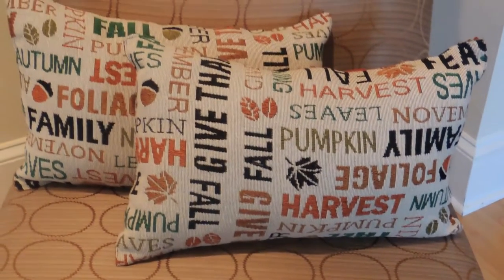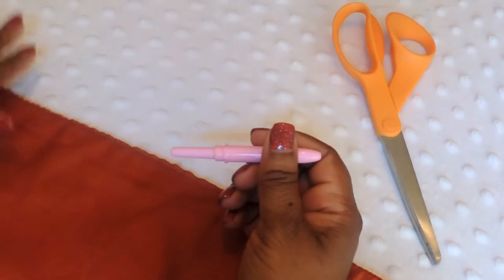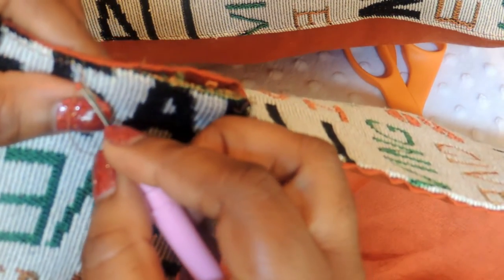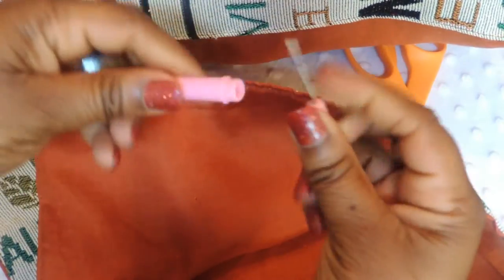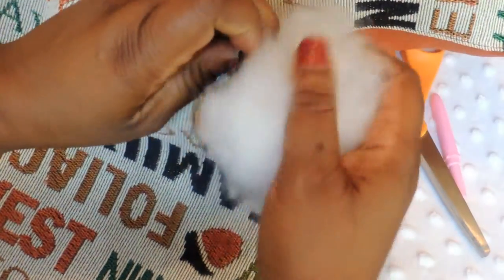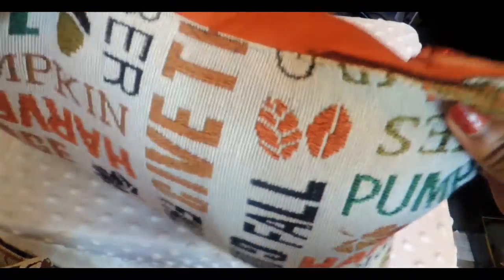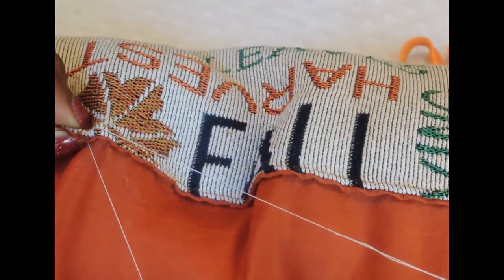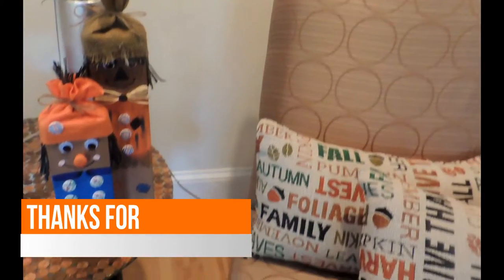Placemat Pillows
A

In this quick tutorial I'll show you how I to add to your FALL DECOR using EASY, COST EFFICIENT DIY DECORATIVE PILLOWS. Placemat Pillow is a fun easy way to spruce up your decor for less than $5.00.